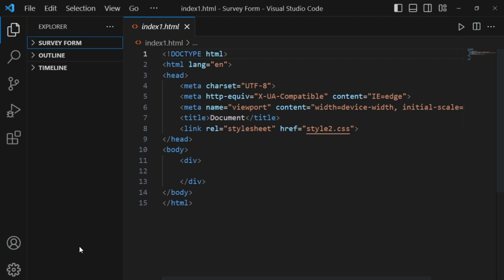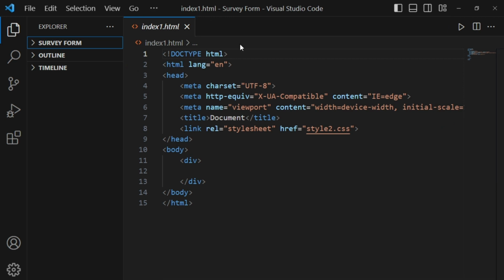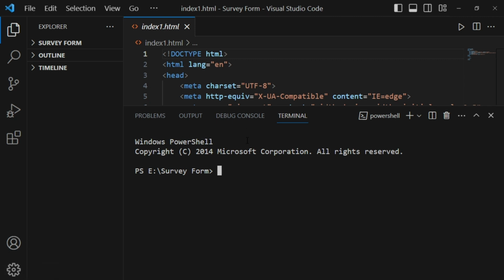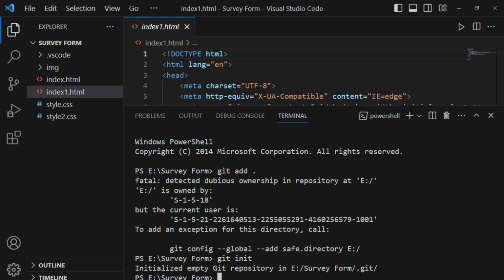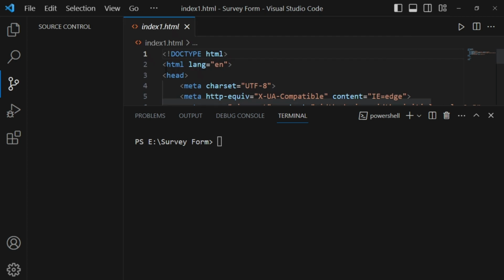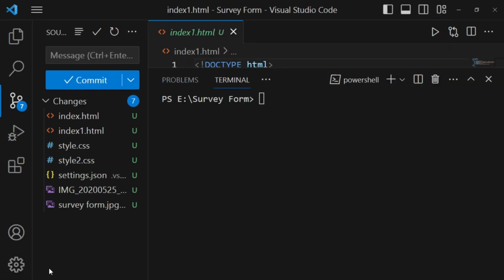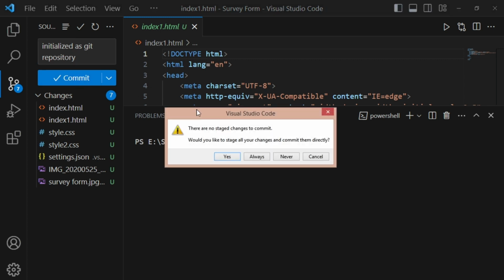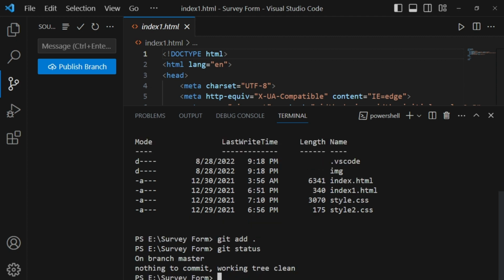How to Initialize project as a git repository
This video will give you a step-by-step guide on how to initialize your project as a git repository.